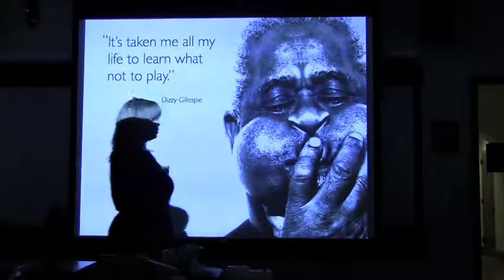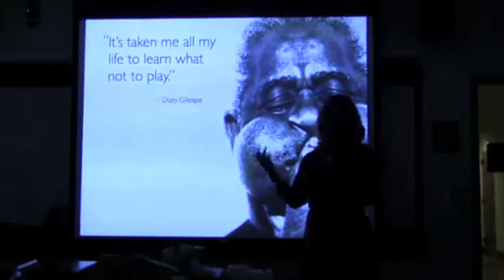Saint Mary's College Faculty Tech Camp: Powerful Presentations [Part 2 of 2]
Rita Pearson shows how to make and deliver a powerful presentation.